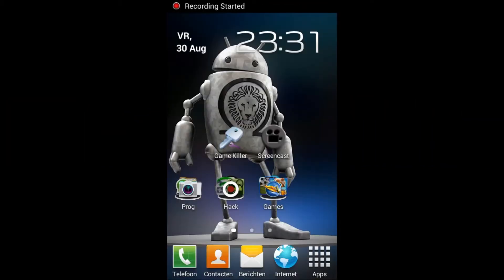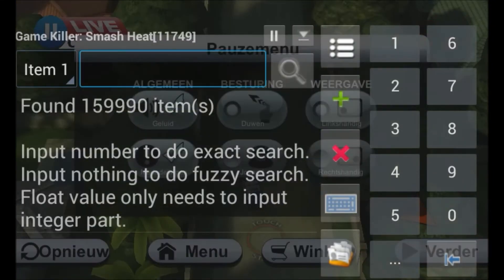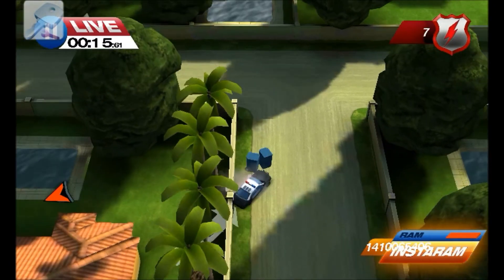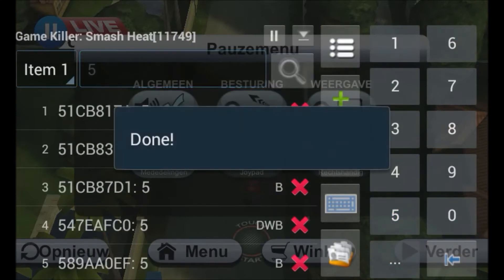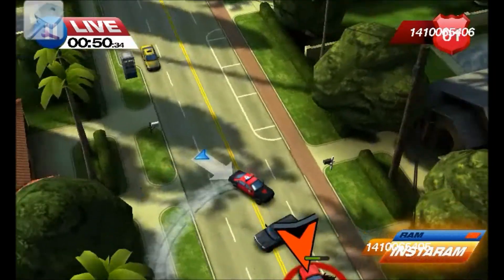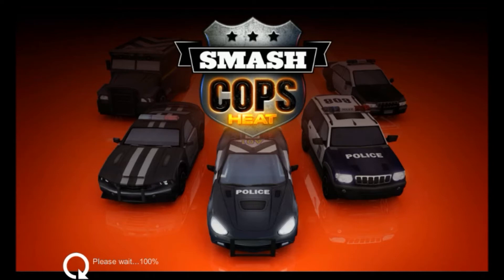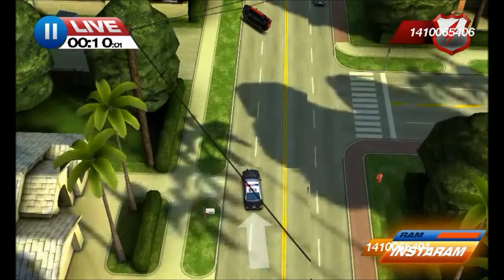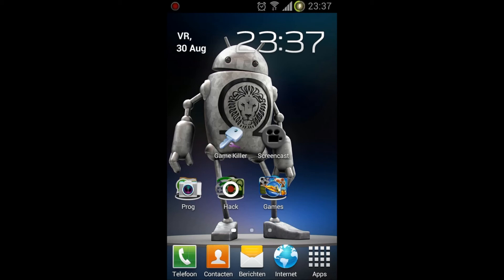smash cops heat android mod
all the apps you need to modifie games are in my littlecrazywolf video

you know the drill if you like my videos :-)